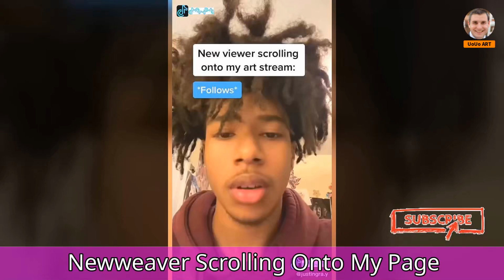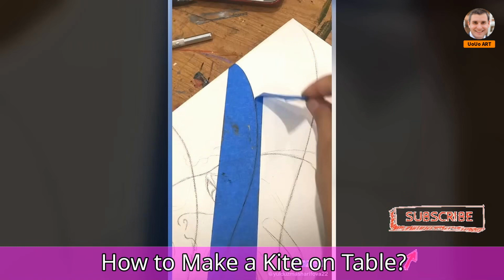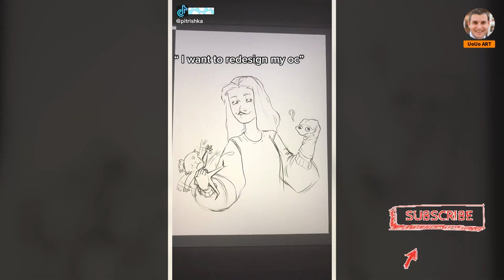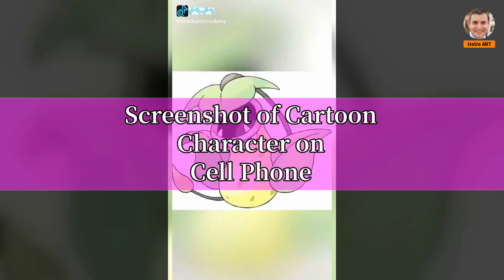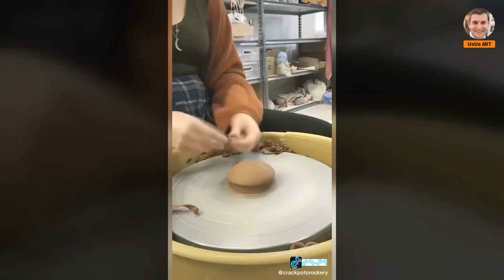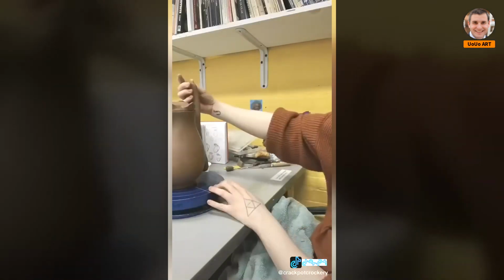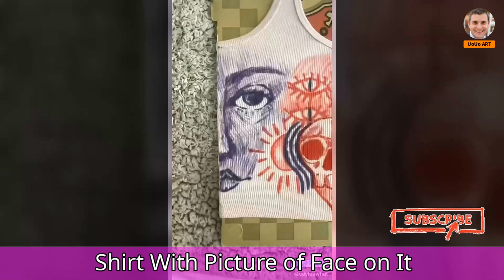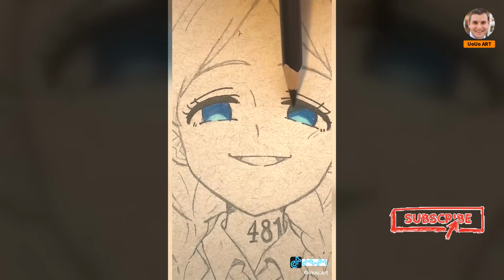2023|18 Art TikToks That Radiate Magical Creative Energy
0:00 Clip 1: Newweaver Scrolling Onto My Page
0:11 Clip 2: A Piece of Paper With a Drawing on It
0:30 Clip 3: How to Make a Kite on Table?
1:04 Clip 4: Black Refrigerator With a Pencil on It
1:20 Clip 5: Computer Screen With Sign on Top of It
1:40 Clip 6: Drawing of Lions Head on a Wall
1:59 Clip 7: Drawing of Person Holding a Sword
2:14 Clip 8: Shadow of a Persons Foot on Skateboard
2:33 Clip 9: A Drawing of a Woman on Screen
2:47 Clip 10: Painting Skateboard on Table
3:11 Clip 11: Screenshot of Cartoon Character on Cell Phone
4:16 Clip 12: Shirt With Picture of Face on It
4:34 Clip 13: A Drawing of a Woman on Paper
4:48 Clip 14: How to Draw a Girl With Tie?

Stick around to see more videos from me. Have a nice day!
There I share news, stories, fictions and great items like Amazon finds. Articles and videos are in English. Some are also available in French, German and Spanish. I hope you enjoy it.

☇ We would like to receive your comments to make the content more informative.

☇ Some of these images, music & video clips were not created and owned by us. Please check them out according to their usernames at the corners and go show them your love. I will respectfully remove it.